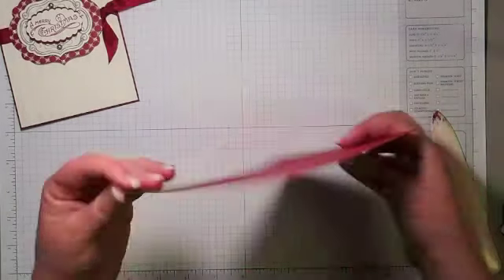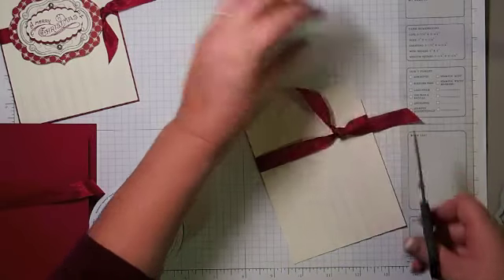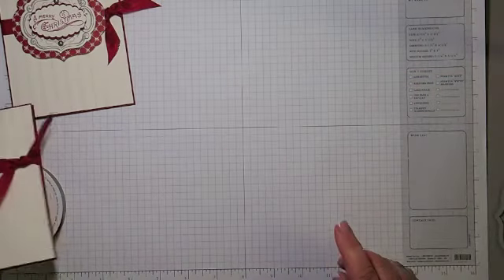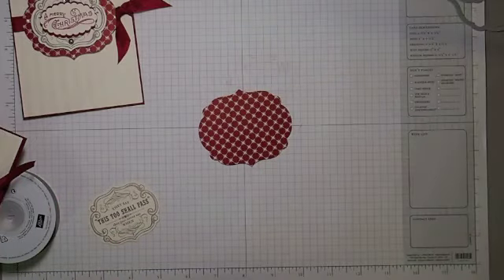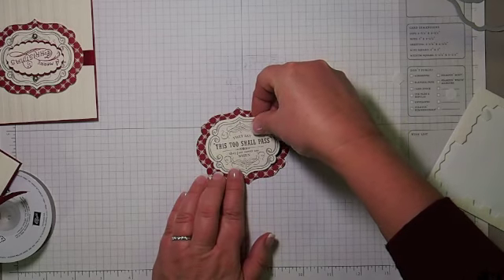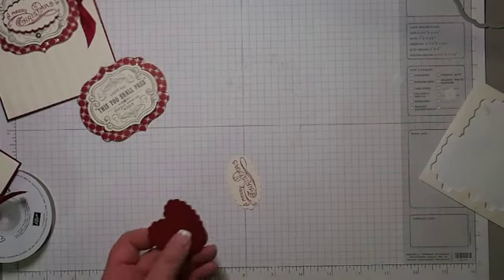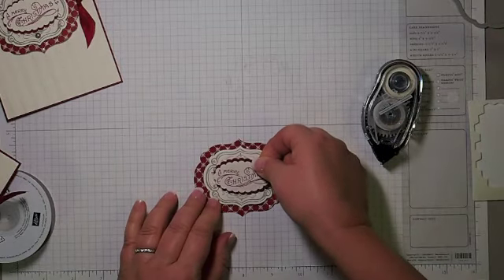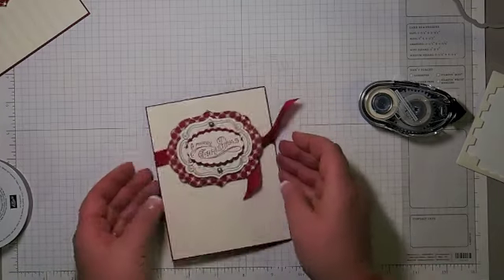Medallian Merry Christmas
A more Structured card but very pretty and effective with the  variety of elements, enjoy, don't hesitate to ask  me any questions you may have.  Tami